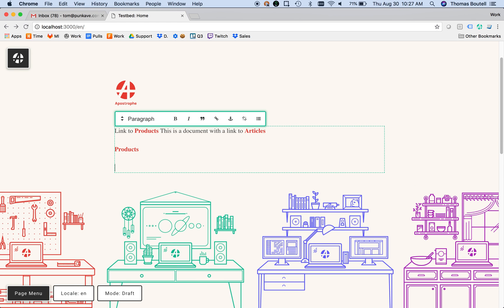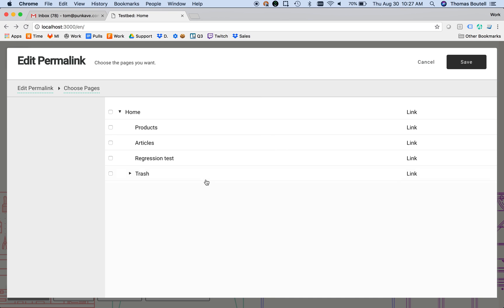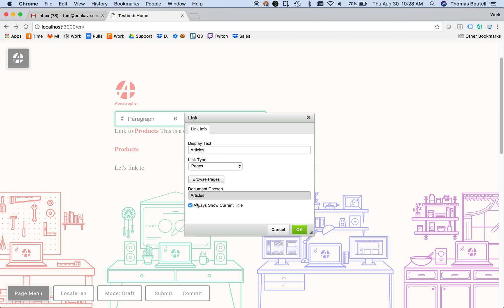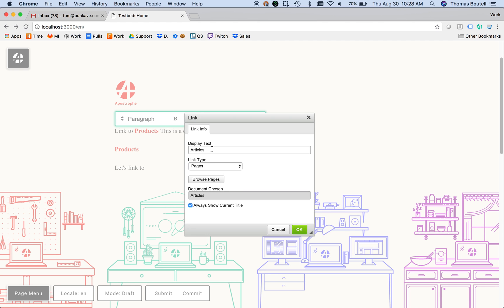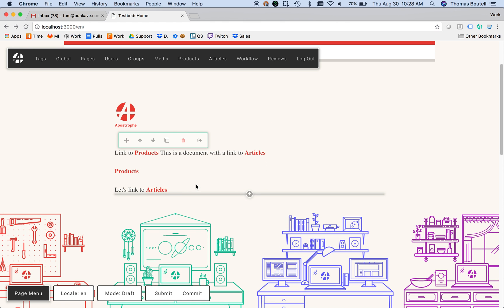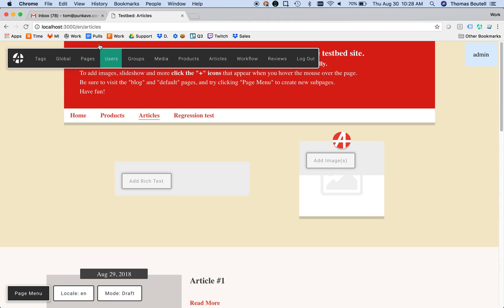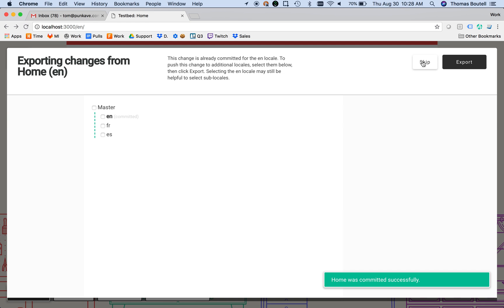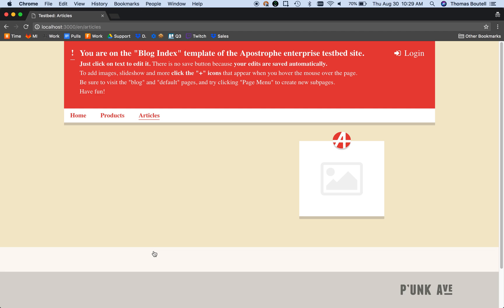apostrophe-rich-text-permalinks demo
A quick demo of the apostrophe-rich-text-permalinks module. This is an optional npm module that adds the ability to create "permalinks" to any page, as well as other Apostrophe document types, by browsing the page tree rather than copying and pasting URLs. The URL will automatically update if the page slug changes, and the title automatically updates too if you wish. See:

If you like what we are doing, please be sure to star the project!